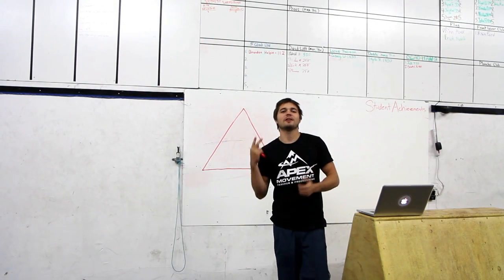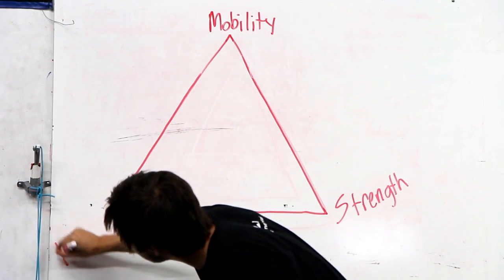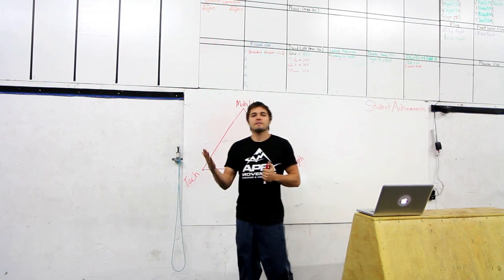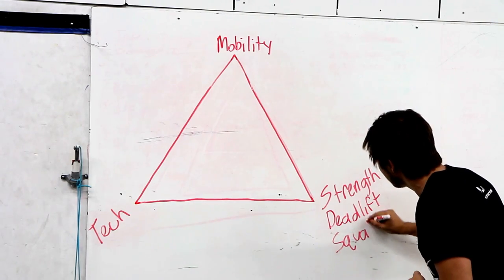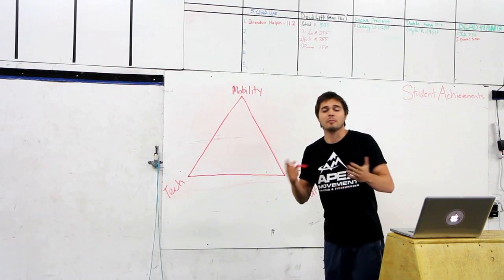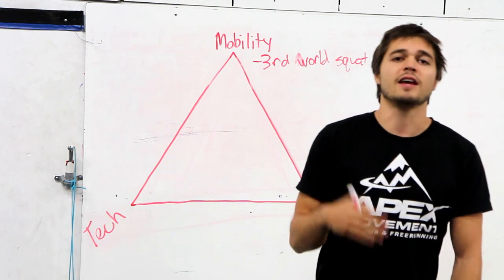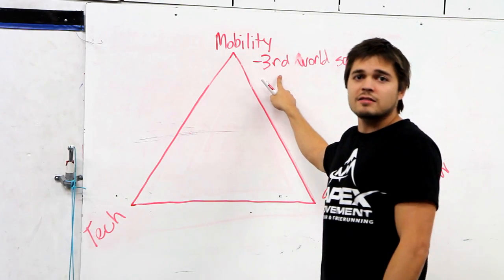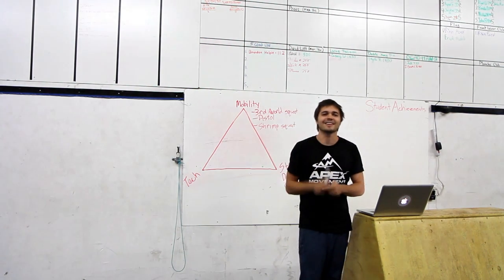Ep. 2 - How to Survive Height Drops * - Q&A w/ Ryan Ford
*I don't endorse height drops, but if you must, at least be prepared. ;)

This week's winner of the Q&A is Eric Rubin who asked, "Let's say you want to do stuff like max precisions and big strides on concrete, but you don't want to destroy your knees. What are some good physical standards for this level of impact?"

Let's keep this good thing going though! Here's how this series works: If you want to know something about Parkour, Freerunning, fitness, APEX Movement, or anything else, let me know! Post up a question in the comments below and get people to LIKE your question. The more likes you have and the better your question, the more likely I will be to answer your question in the next video of this series. When a new video answer goes up, keep posting up your questions in the comments of the newest video so that I can consider them for the next one. Ask away!

Stay up to date with my latest projects!